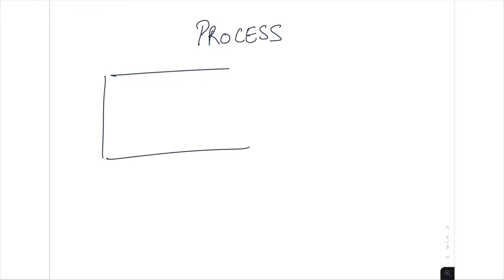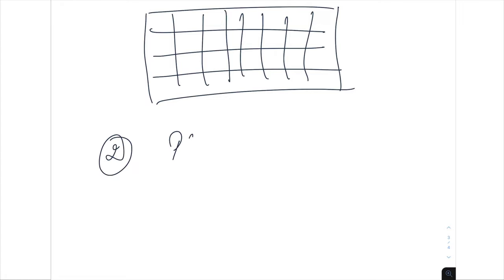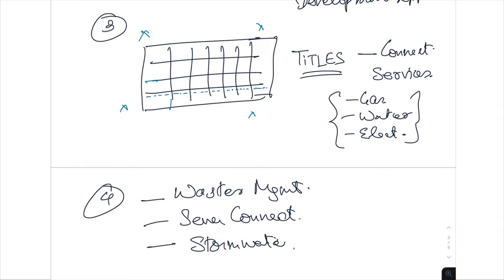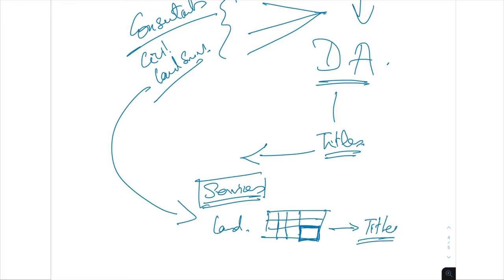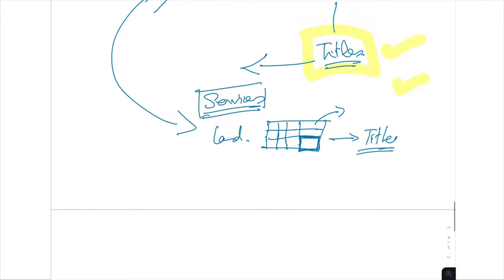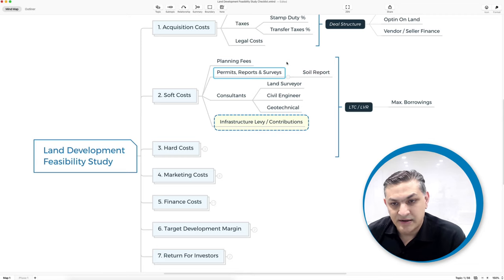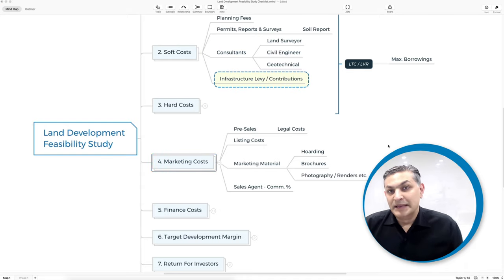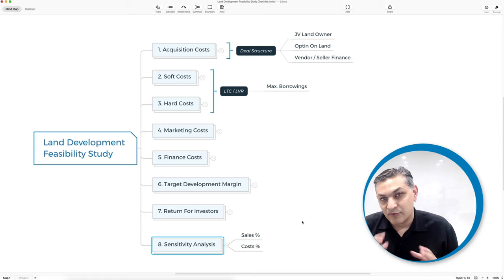Land Development Feasibility Study Checklist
Land Development Process & Feasibility Checklist

👉 Smart Feasibility Calculator
Property Development Feasibility Calculator

Maximum Yield
Often, it makes a lot more sense to subdivide a large part of land. This will ensure a much larger yield once you split the land into different sized blocks. There is an art, however, to this process.

Land Development Process
This type of process will work wherever you are in the world. Obviously, you will need to find a site, first and foremost, and be sure that it has the necessary requirements and marketing appeal.

Land Development Concept
After this initial stage, you should have a conceptual design and something that you can take through a planning process.

Permitting For Land Development
After due consideration, the council or relevant department will give you the permit to build the chosen number of blocks on your site, but this is only the start of the process.

Utility Connections
You may need to deal with several service providers, and it’s crucial to ensure that they can all proceed without obstruction.

Zoning Plan
The zoning plan will need to be approached in a certain way with certain overlays, and you may need to deal with restrictions relevant to the site. Once you’ve handled all this, however, you should be able to connect the existing infrastructure to the council facility so all the waste management and stormwater can be dealt with properly.

Signing Off / Plan Sealing
Once all the paperwork is in order and everything is connected, you will need to bring in the relevant department once again so that they can seal the plan and confirm that you have carried out the work in accordance with the original consent.

Construction Decisions
This authorisation will allow you to sell some of the blocks using an “off the plan” sale.

Cost Analysis & Land Development Feasibility
In summary, you may have to look at several different factors before you can determine feasibility.

You also have to look at deal structure costs, especially if you are working in a joint venture with the landowner.

Land Development Financing
Just bear in mind that you need to look at a “sources and uses” calculation and remember that any development costs have to be funded from somewhere, whether from debt or from your pocket.

Lending Decisions
From a financial point of view, a lender will have funding tables that will help to determine what they can advance.

Other Criteria
If you’ve done your modelling correctly, construction finance will be taken care of, especially when it comes to the loan draw utilisation percentage.

Making Your Decision
If you have any investors or limited partners involved, you will also need to know what type of return they expect.